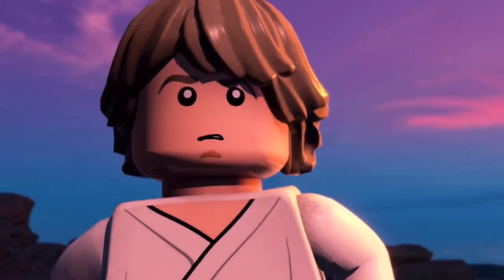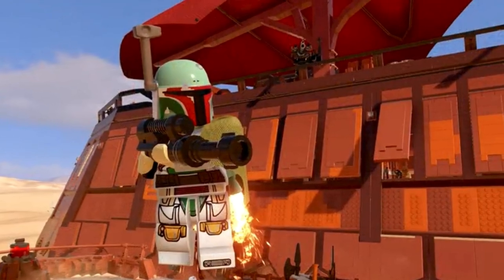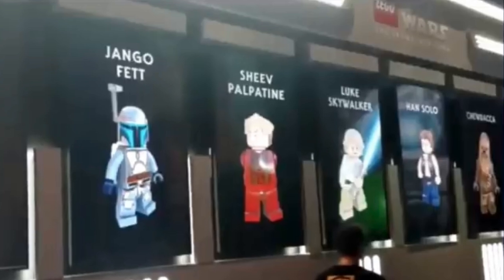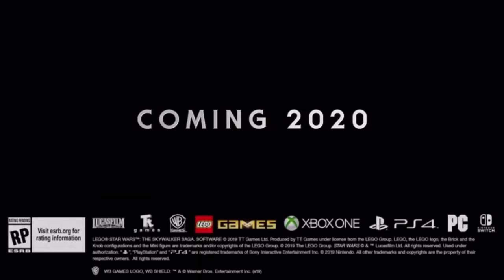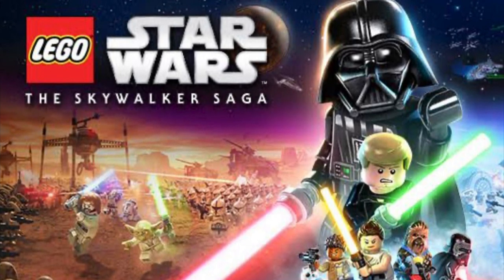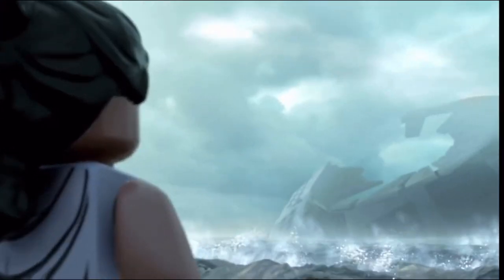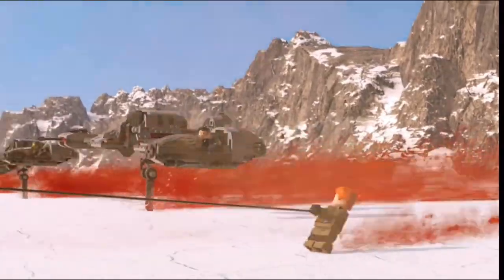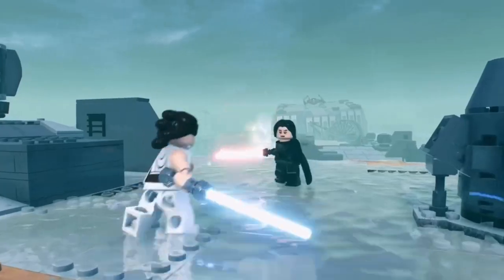LEGO Star Wars: The Skywalker Saga | All Footage So Far!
Just an Aussie Battlefront Youtuber that enjoys this fun game and hanging out with people too!